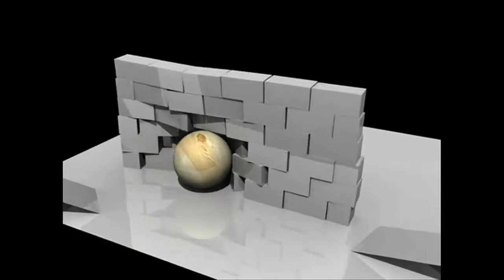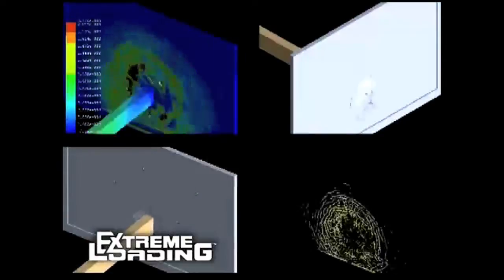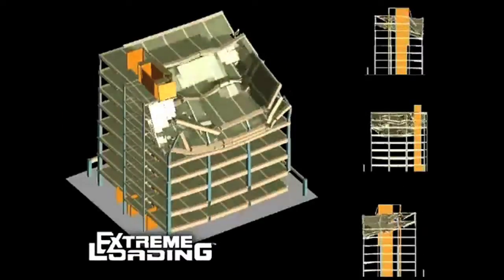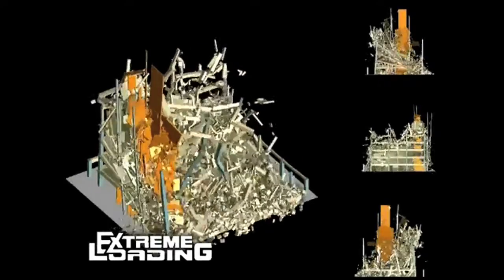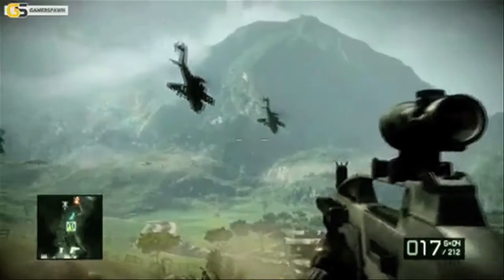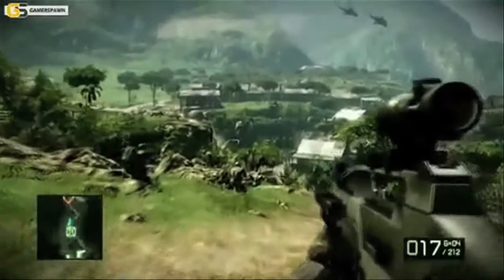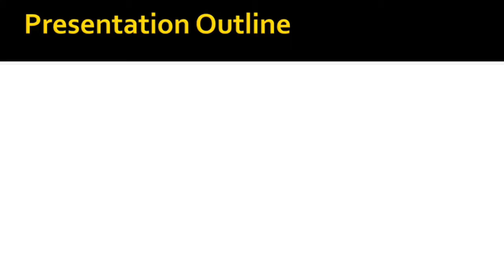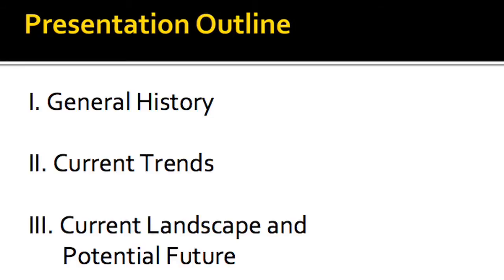Introduction To Video Game Physics Engines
This is a video introduction for our University of Washington, MCDM Evolutions and Trends in Digital Media class - topic; video game physics engines.  I wrote the script with help from classmates.  I shot the on-screen portions - this involved lighting, audio, camera work and directing.  I edited the entire piece and mixed audio using Final Cut.  This was part of a series of three videos (about 15 minutes in TRT), which took a total of six days to produce from concept to final delivery.  Music by Brian Blake Video credits to be uploaded soon.